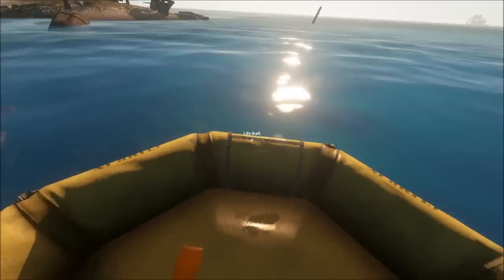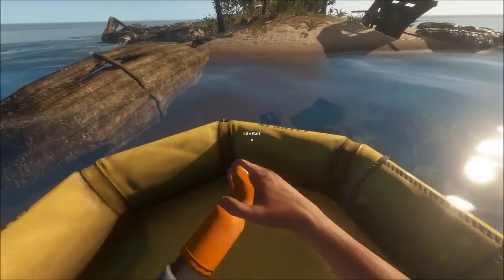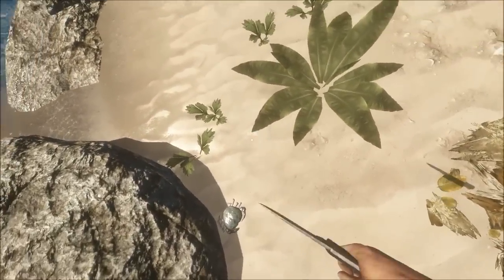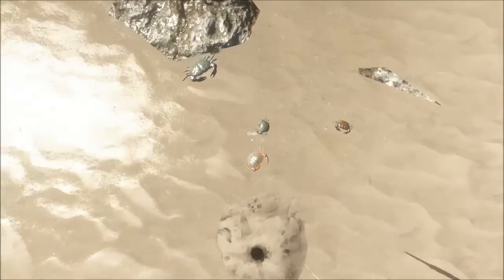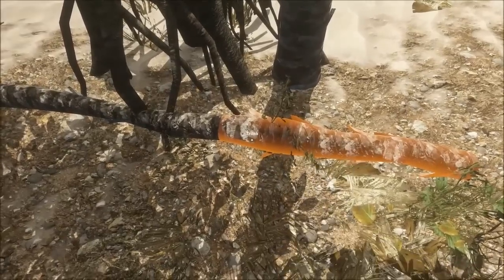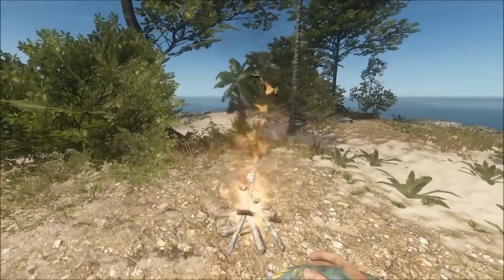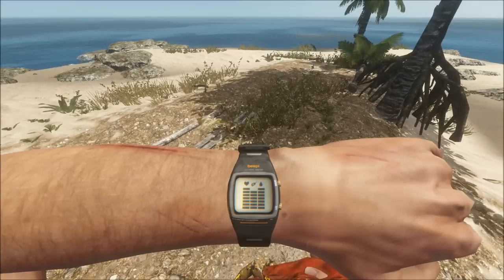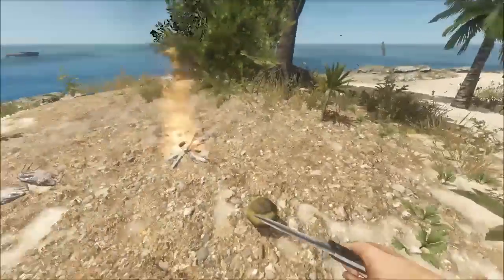Stranded Deep Ultimate Starter Guide (OLD)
Let's try to get this video 5 likes guys!
I really hope you guys enjoyed the video! Also thank you ALL for coming back every time and watching my videos every little bit helps so much!

Steam: thefpsstephen

My Uploading Schedule:
3-4 Times a week Monday-Saturday

What I Upload:
DayZ
Bioshock (1,2,infinate)
Arma 3 ( Breaking Point, Altis Life, Epoch)
7 Days To Die
LOTS MORE!!!